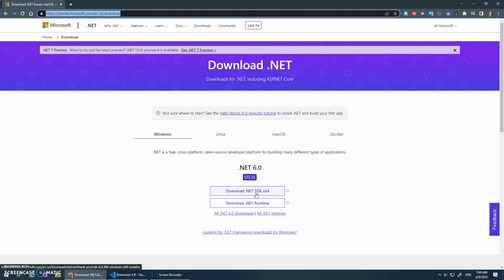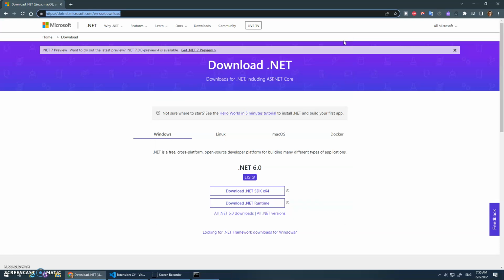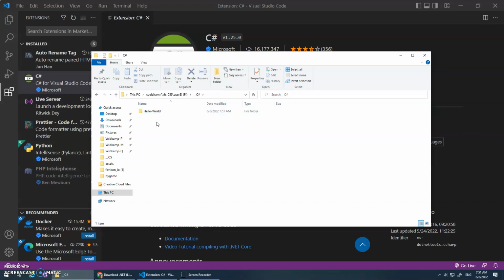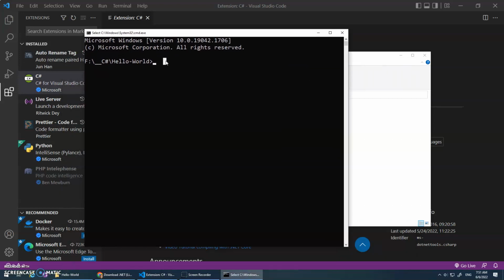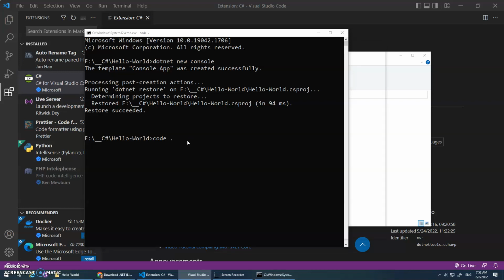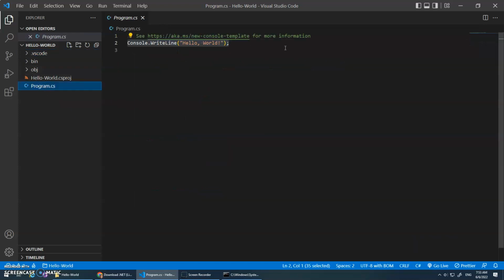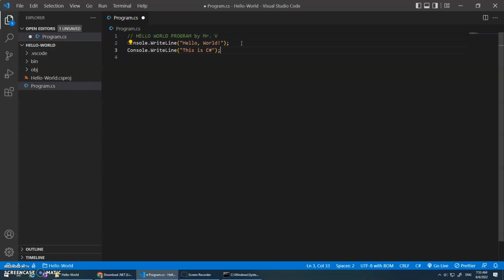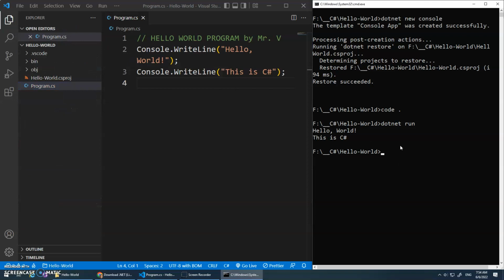01 C#Hello World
Setup C# for VS Code